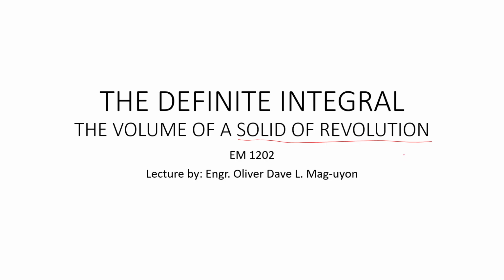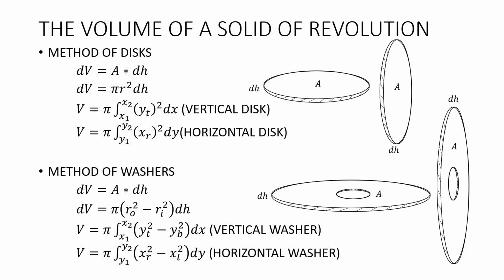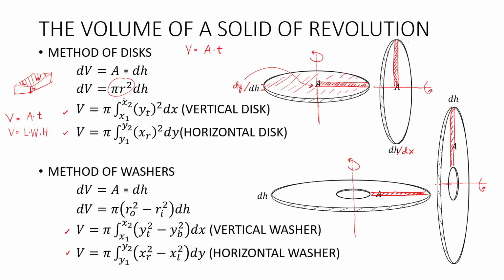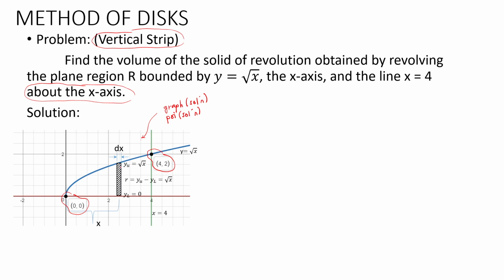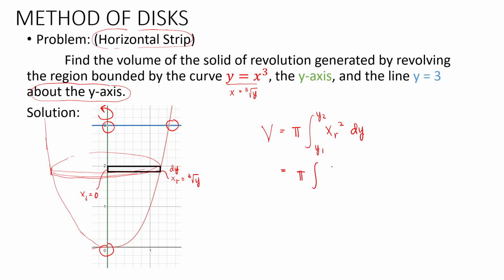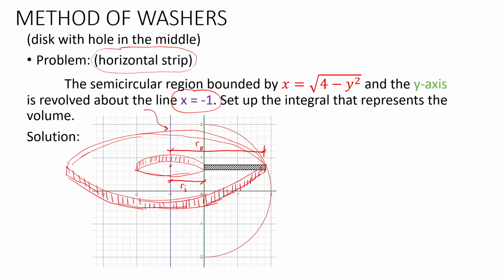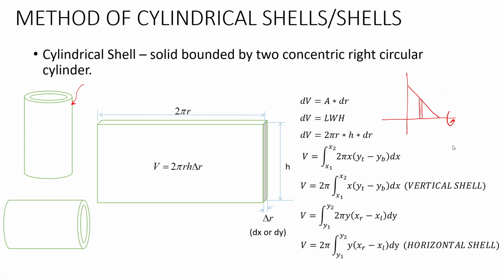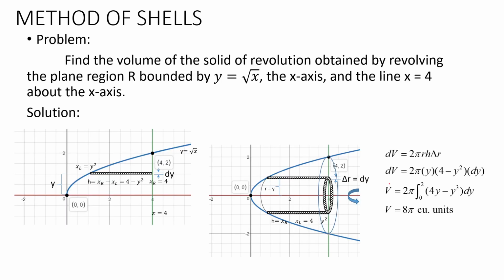Gr 10 & 11 Application of Integrals - Volume of Revolution